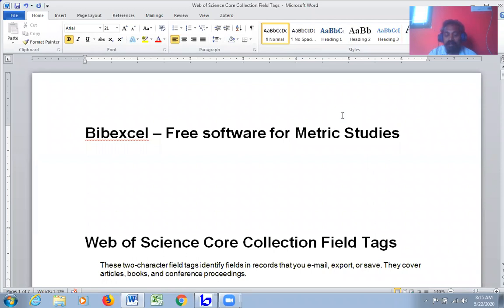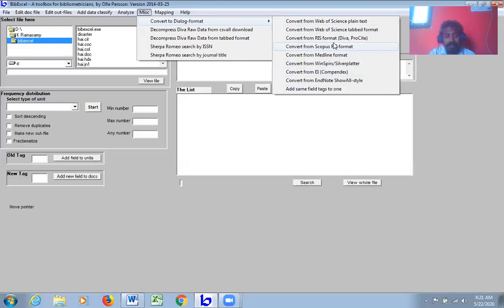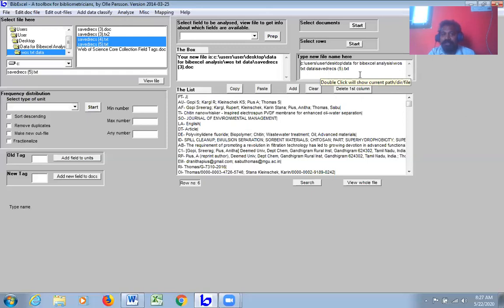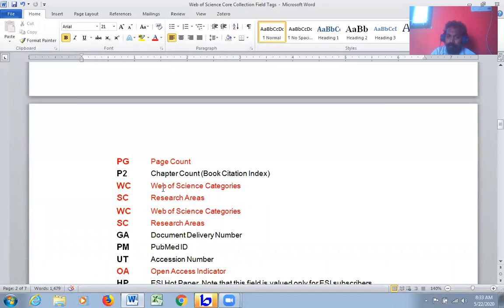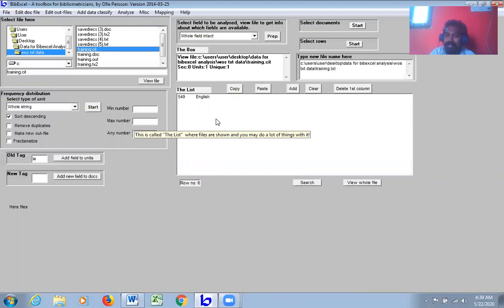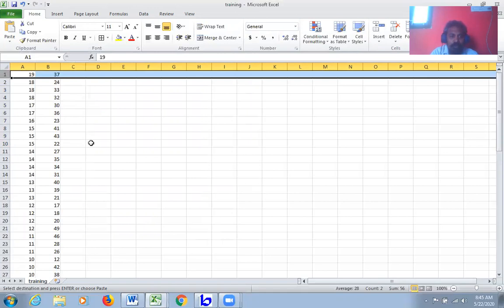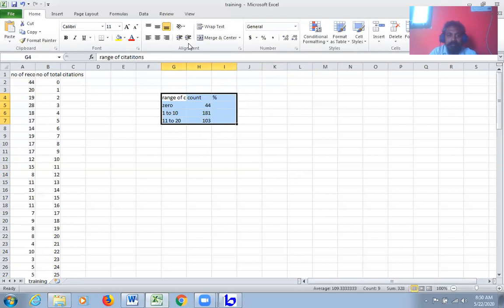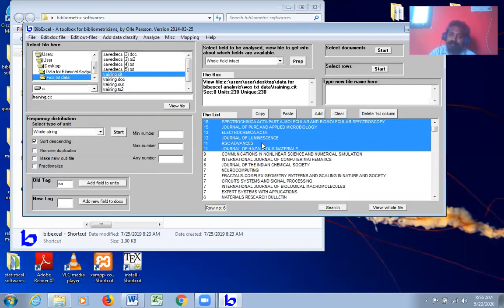Scientometric/Bibliometric Analysis using Bibexcel software - Tutorial - Part One